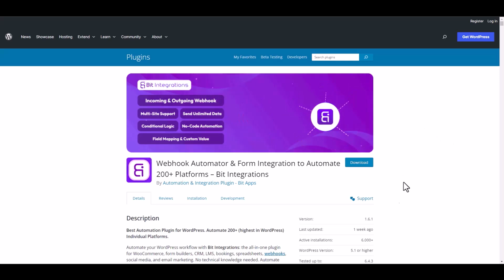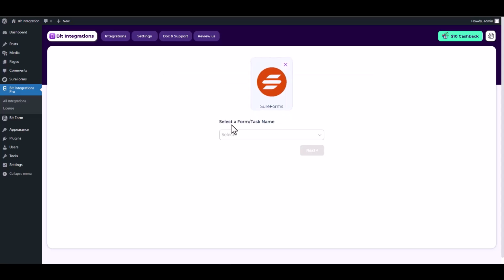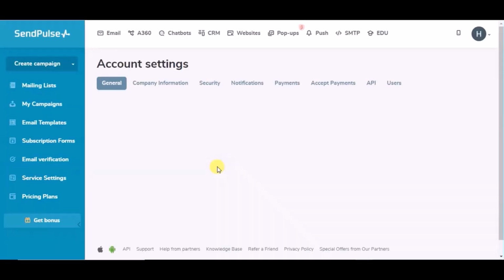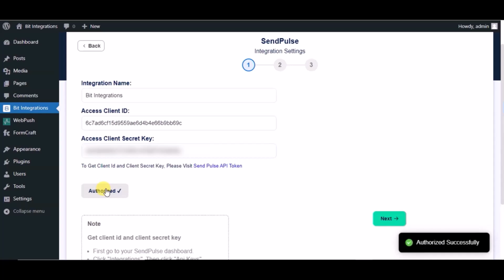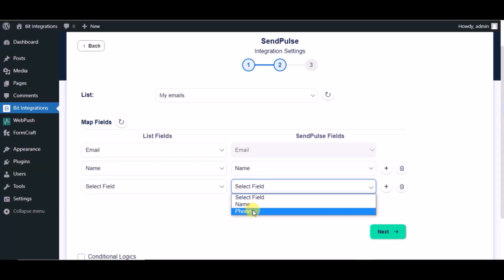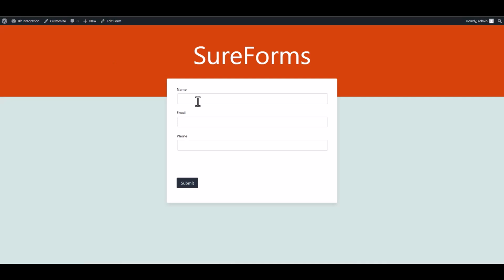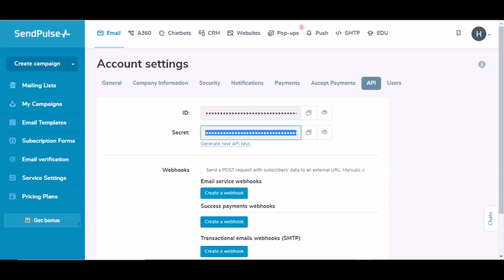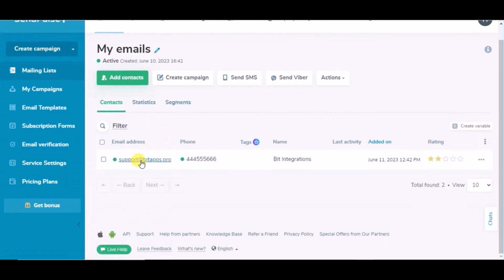Integrating SureForms with SendPulse | Step-by-Step Tutorial | Bit Integrations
Learn how to seamlessly integrate SureForms , a powerful form builder plugin for WordPress, with SendPulse, a comprehensive email marketing platform, using the Bit Integrations WordPress plugin. In this step-by-step tutorial video, we guide you through the process of connecting SureForms with SendPulse, enabling you to effortlessly capture form submissions and automate email marketing campaigns.

📝 Follow our comprehensive guide to integrate SureForms with SendPulse using the Bit Integrations plugin for WordPress.

Key highlights of this video:

✅ Connect SureForms with SendPulse to streamline your form submissions and email marketing.

💼 Upgrade to Bit Integrations Pro: Access advanced integration features and maximize the potential of SureForms and SendPulse. Upgrade to the Pro version of Bit Integrations and take your form building and email marketing capabilities to the next level:

Integrate SureForms with SendPulse effortlessly using Bit Integrations and enhance your form submissions while automating your email marketing campaigns.